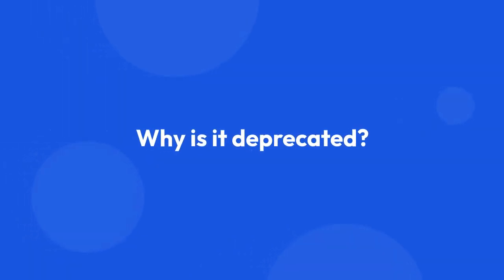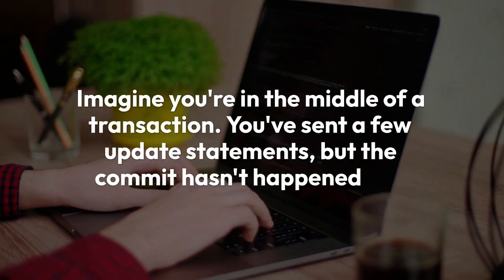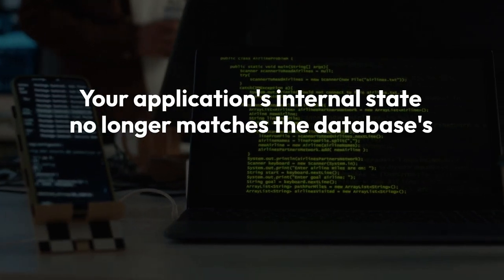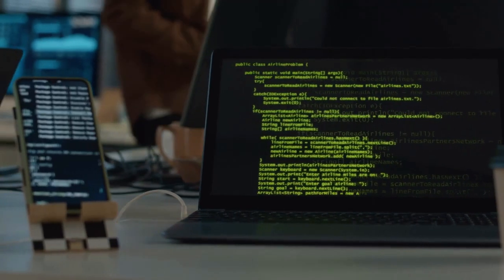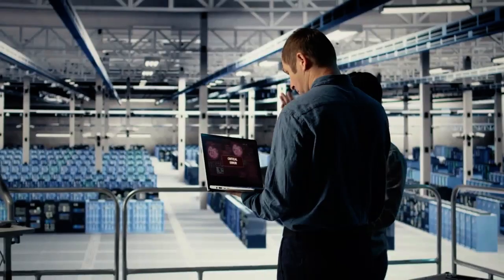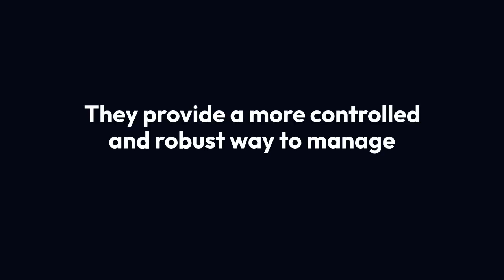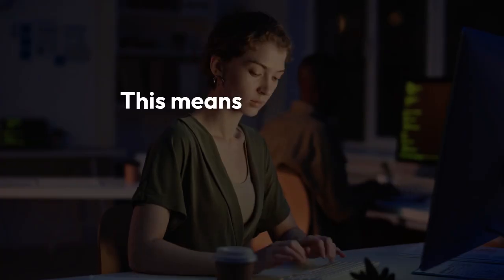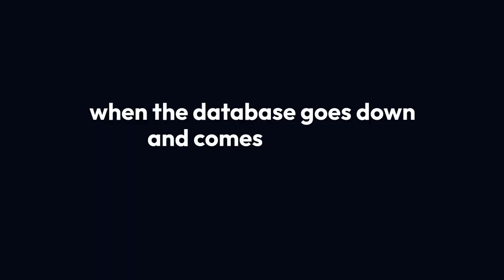WARNING: MYSQL_OPT_RECONNECT is deprecated and will be removed in a future version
The warning "MYSQL_OPT_RECONNECT is deprecated and will be removed in a future version" signals a crucial change in how applications should manage MySQL connection stability. This option, which automatically attempted to re-establish a lost connection, is being removed due to inherent security risks and its tendency to mask critical application state issues. While convenient, automatic reconnects can lead to unexpected behavior, such as re-executing transactions or operating on an invalid session state without the application's explicit awareness. Its removal compels developers to adopt more robust and explicit error handling strategies. Applications must now proactively catch connection loss exceptions, implement their own retry logic with appropriate backoff, and critically, re-evaluate and re-initialize any session-specific data or prepared statements upon successful reconnection. This shift promotes more resilient application design, ensuring connection failures are handled deliberately, thereby enhancing both security and data integrity by granting developers full control over the reconnection process and subsequent application state.